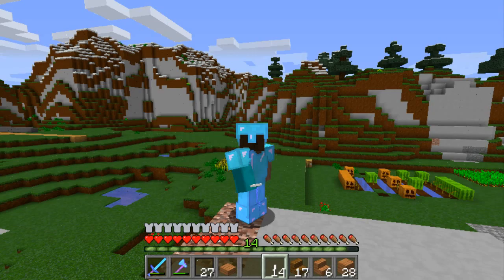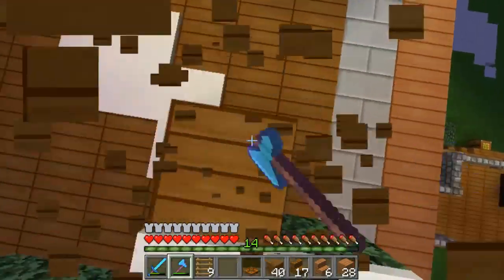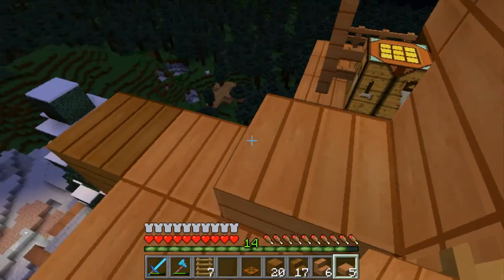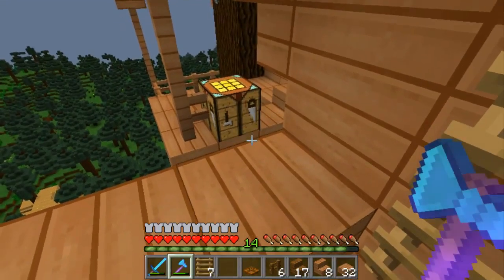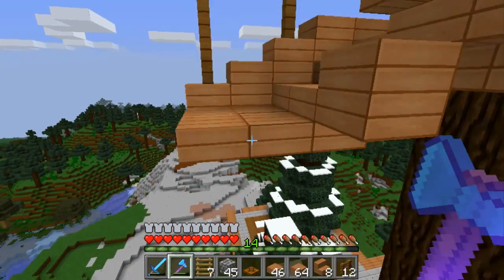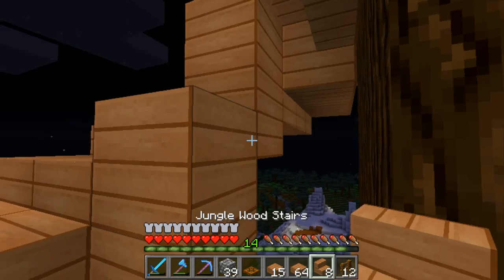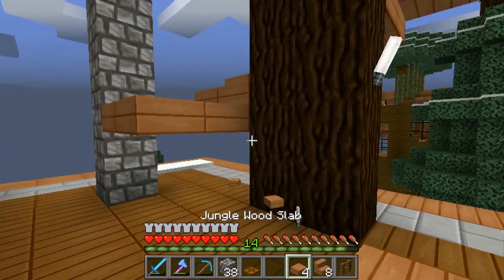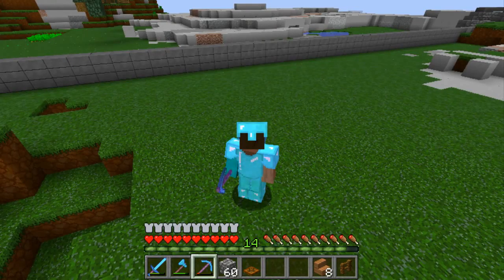Minecraft Survival Series, Season 5 | Episode 11, "Ideas, Planning, & Another Way Down!"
Welcome to my Minecraft, Season 5, where we work on projects, have fun, and everything you can imagine! This will be a 6-8 Episode Season and get ready for lots and lots of fun!